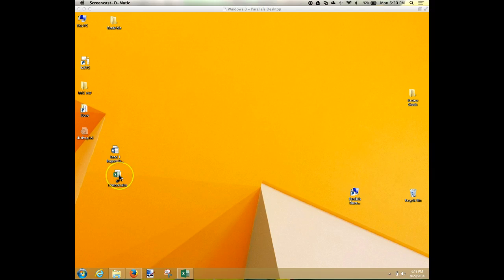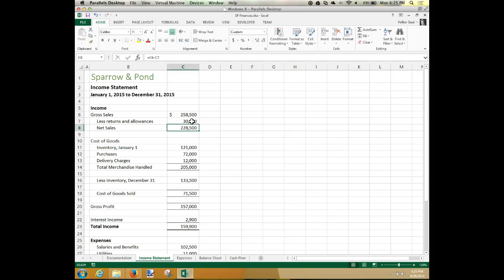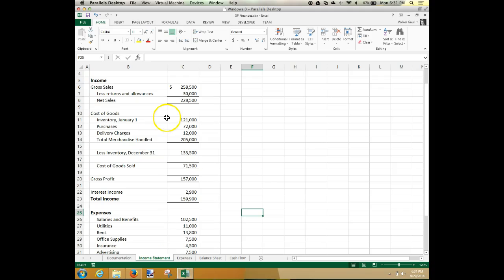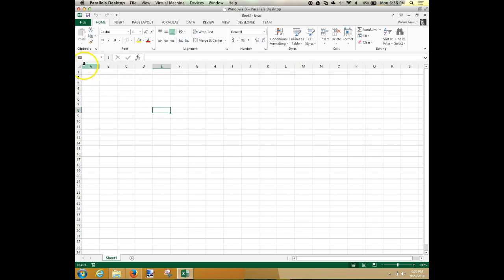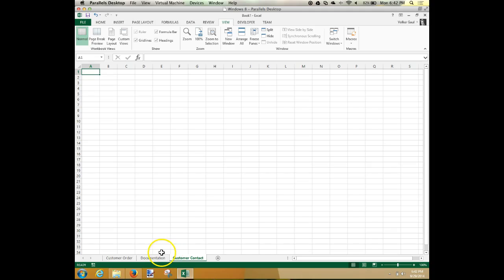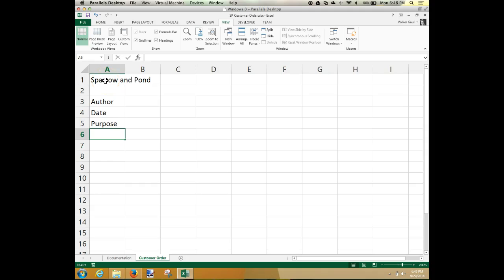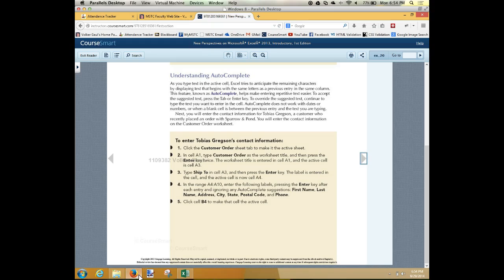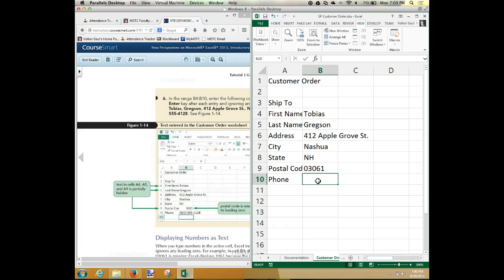ex1.1 Excel Basics